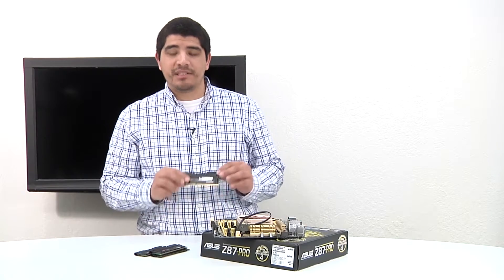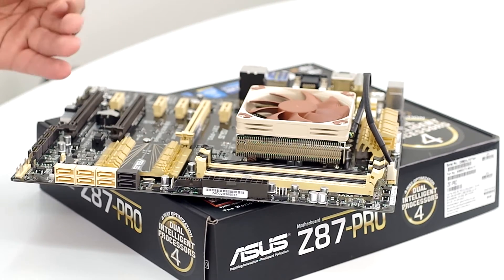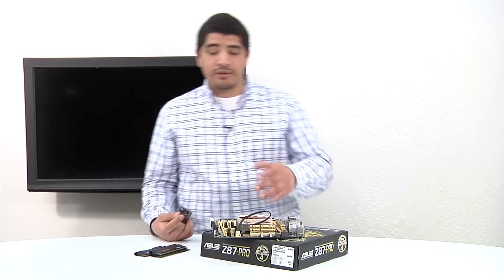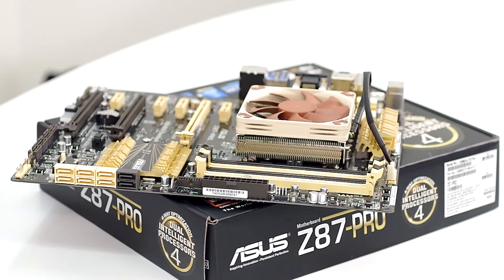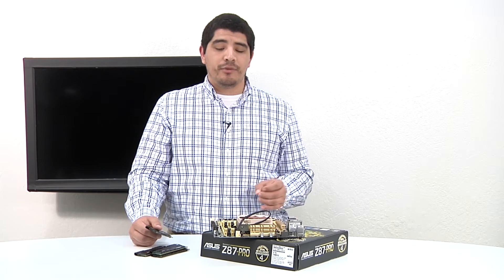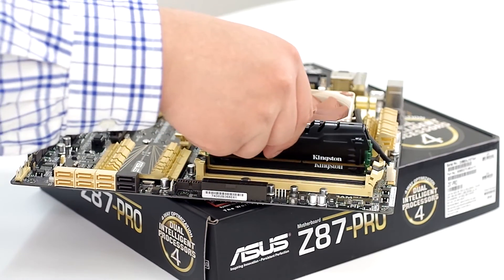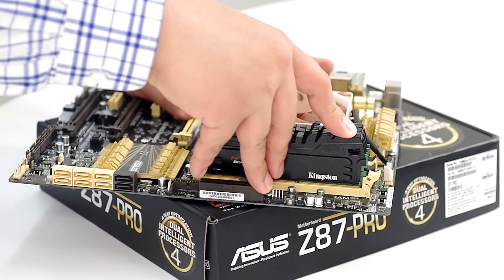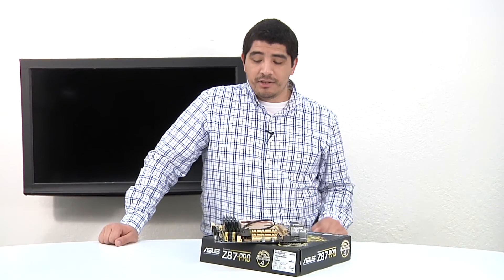How-to install Memory onto a Z87 motherboard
Learn how to install RAM memory onto your Z87-PRO motherboard.